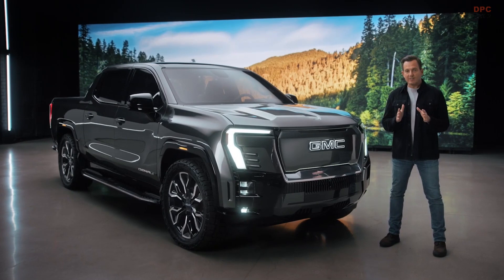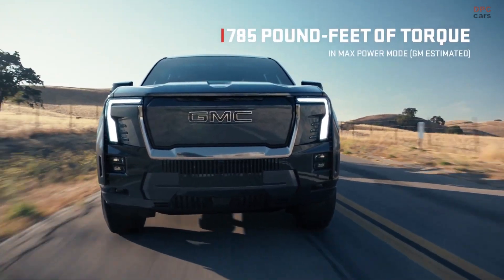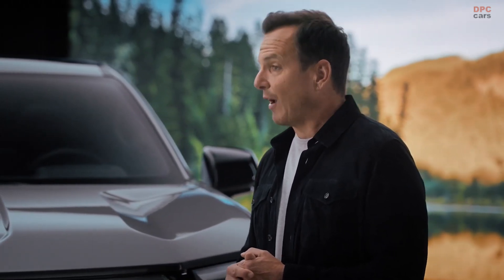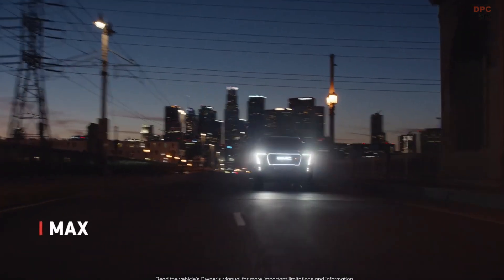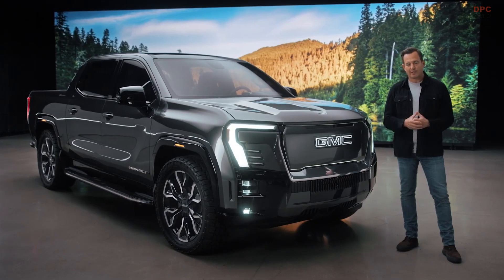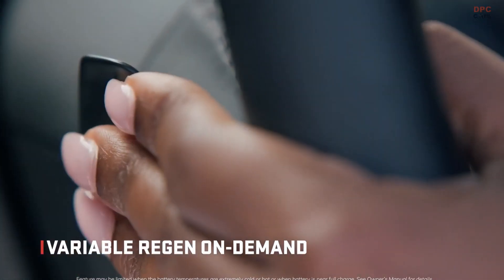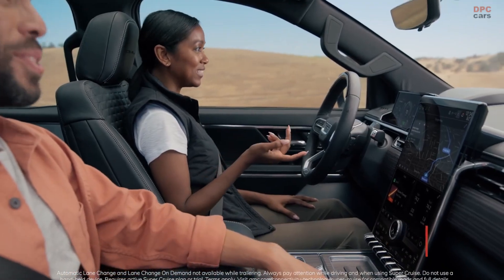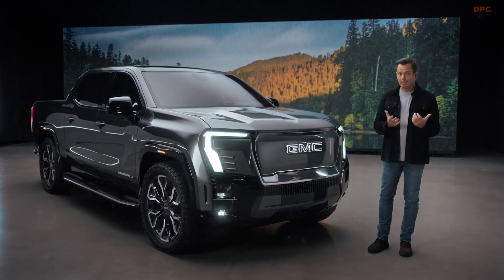New 2024 GMC Sierra EV Denali Electric Truck Performance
The 2024 Sierra EV Denali Edition 1’s Ultium battery pack enables its GM-estimated driving range of 400 miles1 on a full charge. It is also a structural element of the vehicle, which contributes to its overall strength, durability and performance. Furthermore, the placement of the battery pack lowers the truck’s center of gravity, while enhancing ride comfort and driving confidence on and off the road.

Front and rear electric drive units channel a GM-estimated 754 horsepower and 785 lb-ft of torque to the wheels via an e4WD system in Max Power mode, giving the truck exceptional traction and capability in almost every driving scenario.

The foundation of the all-new Sierra EV’s range, performance and capabilities is the revolutionary Ultium Platform, first seen on the GMC HUMMER EV supertruck. After the launch of the Sierra EV Denali Edition 1, GMC will introduce additional trims with a selection of ranges and trailering ratings.

Additionally, the 2024 Sierra EV Denali Edition 1’s Power Station Pro allows the truck to be used as a mobile power source in multiple situations. With the available Ultium Power Bar accessory, the 2024 Sierra EV offers 10.2kW of off-board power through up to 10 outlets that can help power tools and other accessories on the trail or at a campsite, as needed. When properly equipped, the Sierra EV Denali’s Power Station Pro can even power another EV.

This off-board power capability means that with the right configuration, such as a bi-directional charger and additional products and services offered through GM Energy’s Ultium Home line, the Sierra EV Denali Edition 1 can power a home’s essential necessities, for up to 21 days collectively10.

When it comes to charging performance, the 2024 Sierra EV Denali includes a 19.2kW onboard AC charging module for home and public charging. It also features 800V DC Public Fast Charging capability of up to 350kW, enabling approximately 100 miles of range to be added in only 10 minutes4.

Owners also have access to Ultium Charge 360, GM’s holistic approach to EV charging, designed to help simplify the overall charging experience, including access to more than 110,000 publicly available charging points in the U.S. and Canada.

PURPOSEFUL TECHNOLOGY